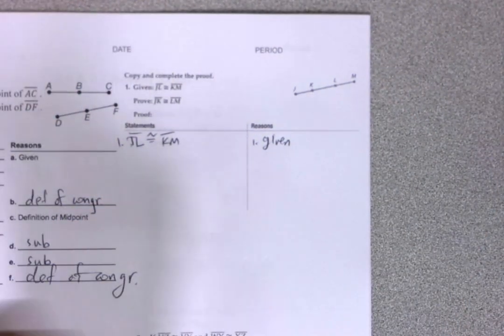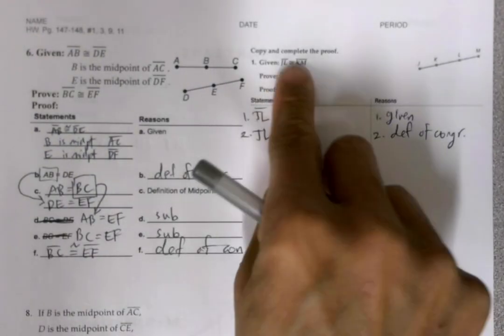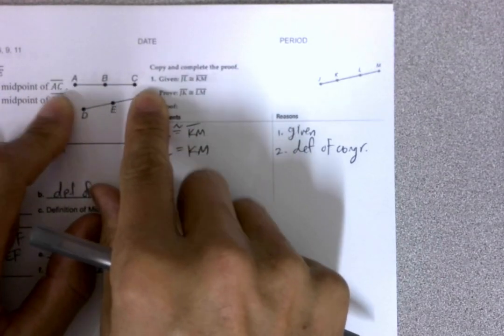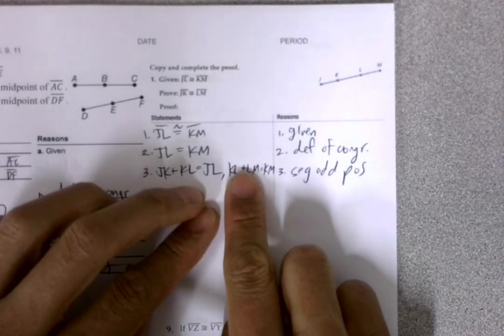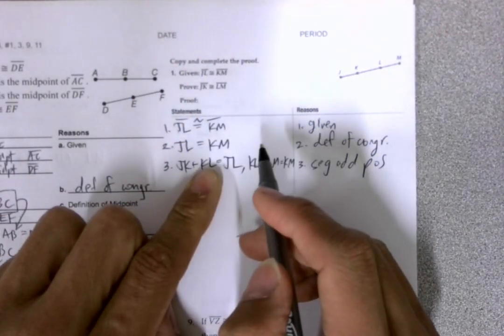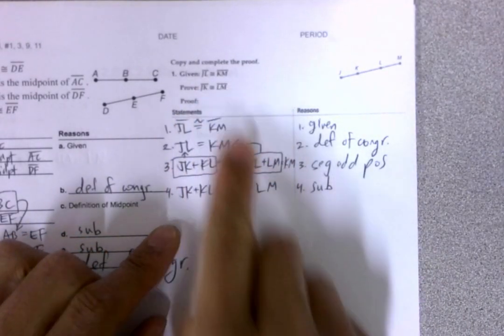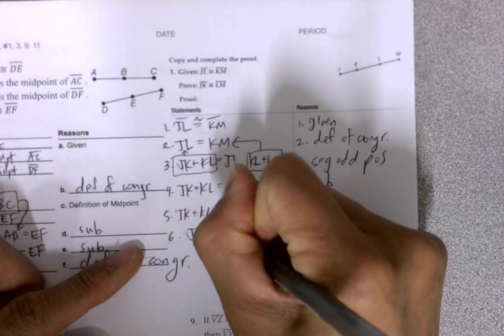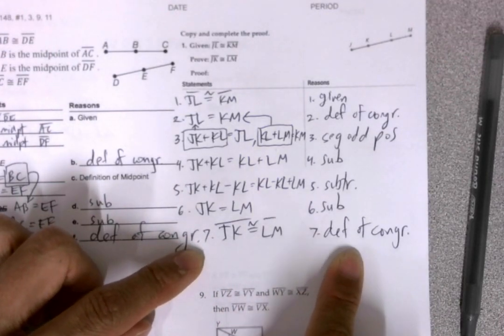2 7 9